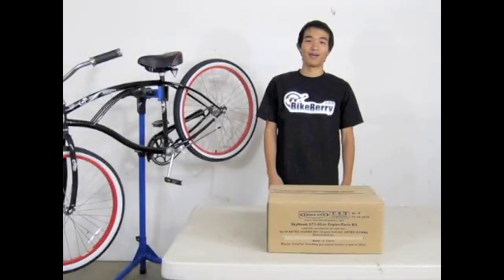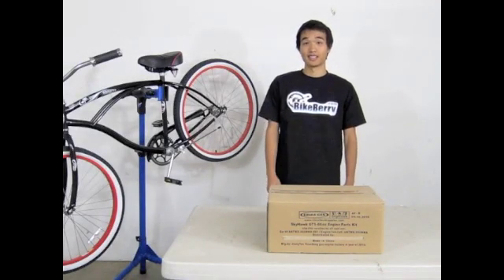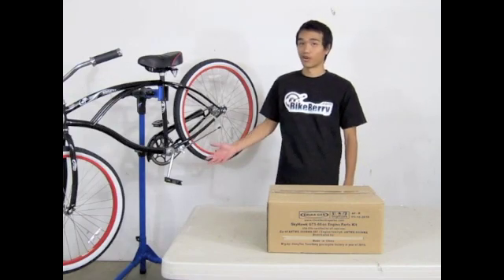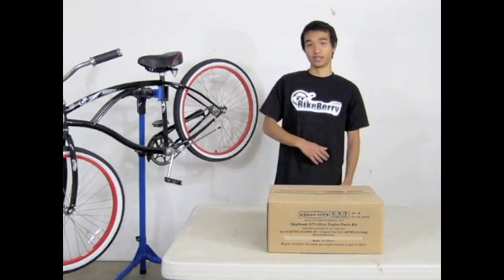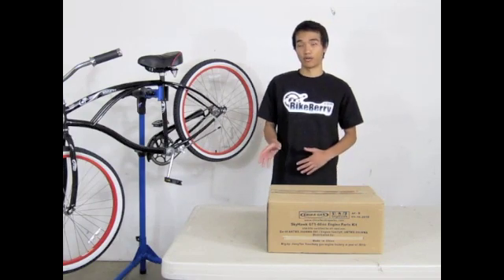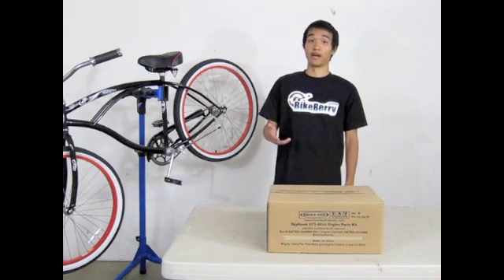Bicycle Engine Kit Installation Guide DVD Sneak Peek- BikeBerry.com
This is a sneak peek of the BikeBerry.com Bike Motor Kit Installation Guide DVD. The full length DVD is included with every purchase of a motorized bike conversion kit! This guide will show you how to convert a bicycle into a gas powered moped bike. We are using a DIY Motorized Micargi 26" Mens Tahiti Beach Cruiser Kit and installing a Grubee SkyHawk 66/80cc Angle Fire gas powered bike engine kit. or give us a call at 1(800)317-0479 begin_of_the_skype_highlighting              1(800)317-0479      end_of_the_skype_highlighting for more information.